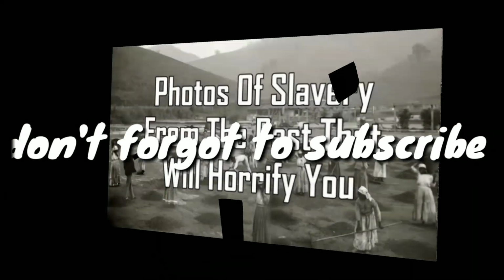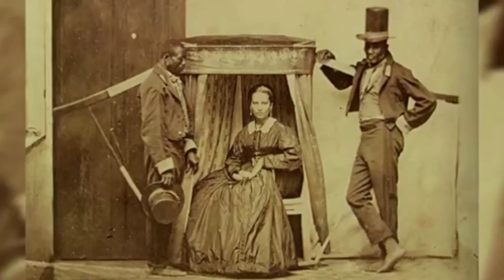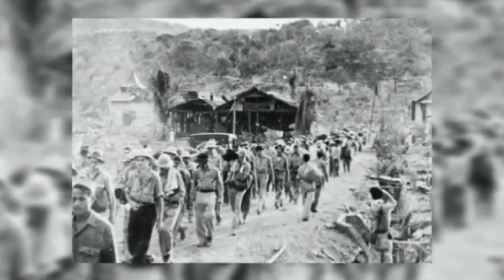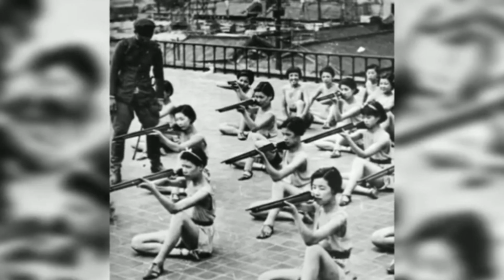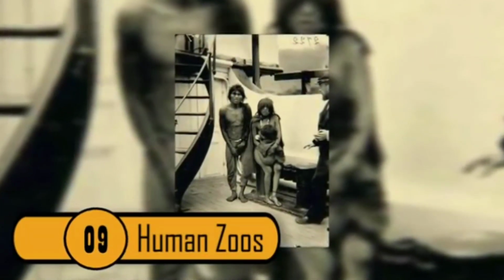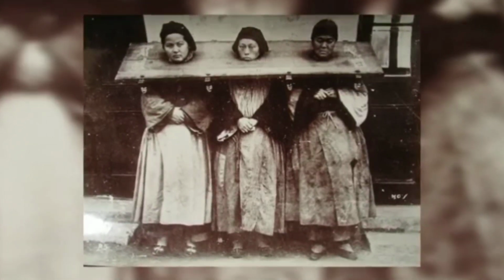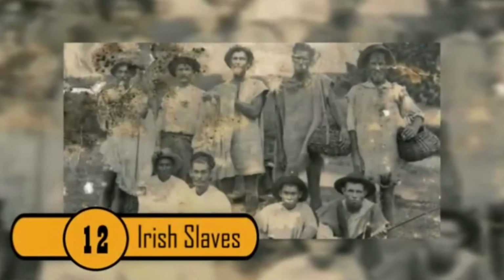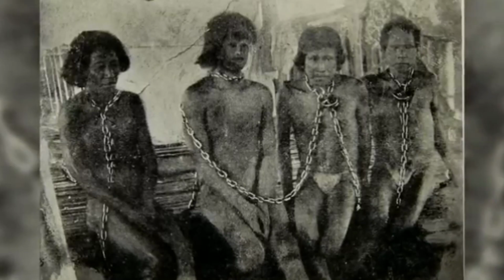10 PHOTO OF SLAVERY FROM THE PAST THAT WILL HORIFFY YOU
top 10 photo slavery from the past